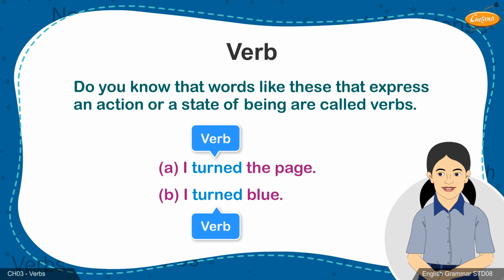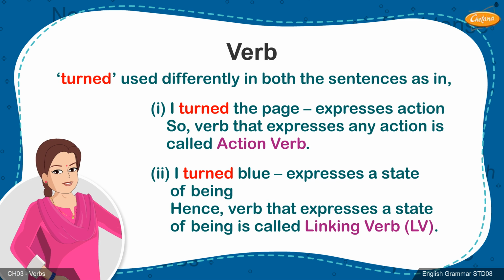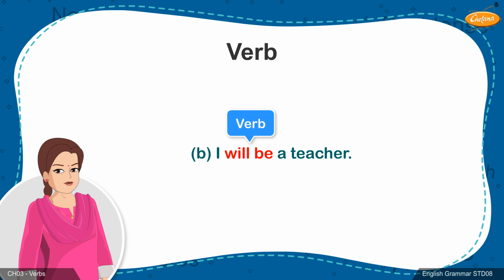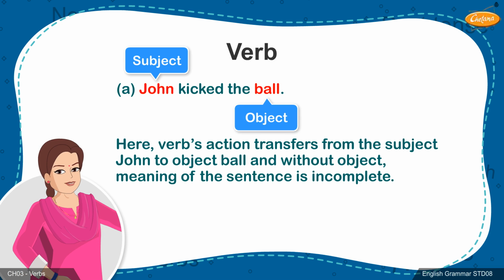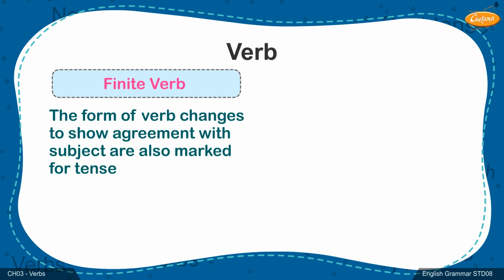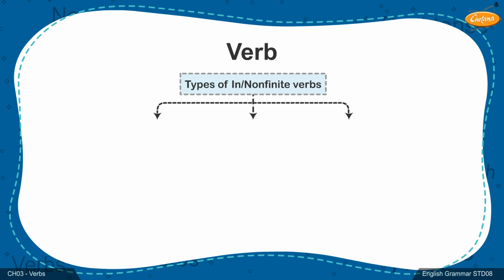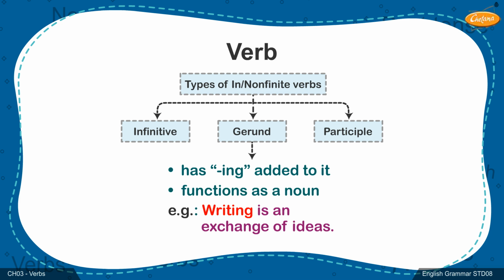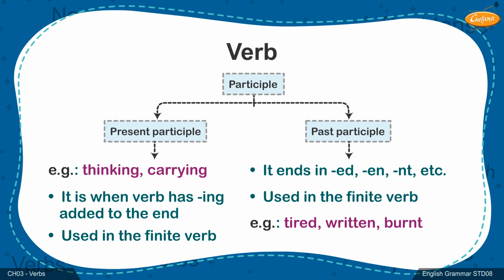Grade 8 English - Verbs